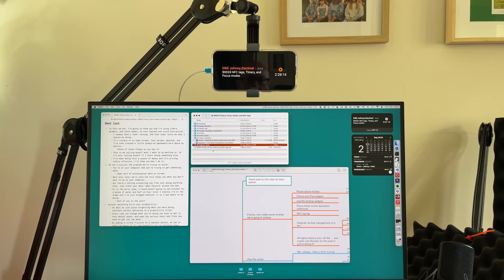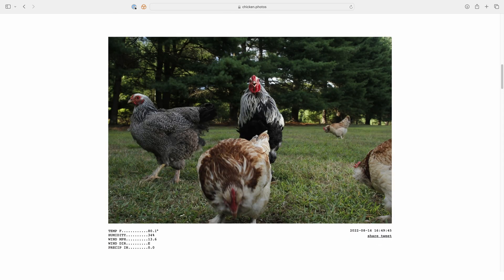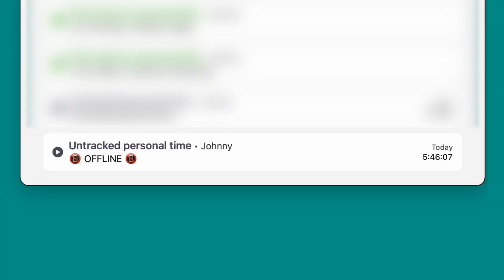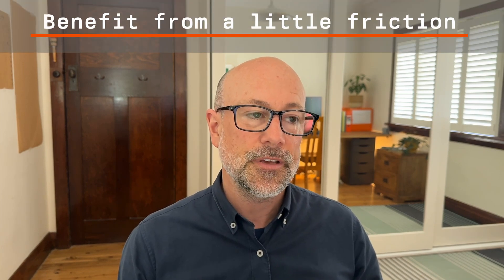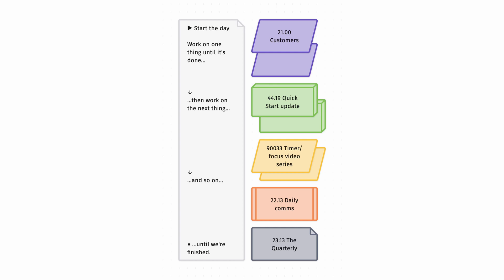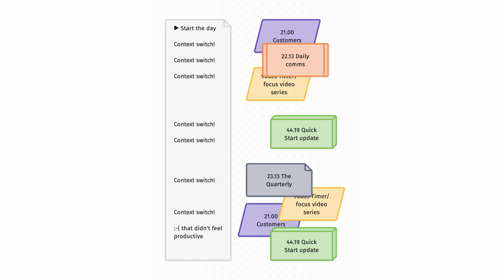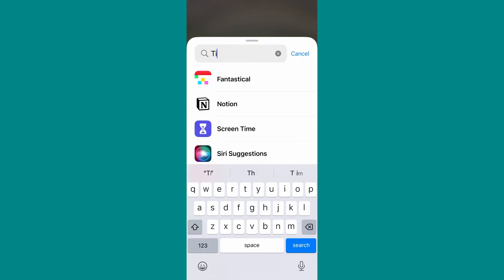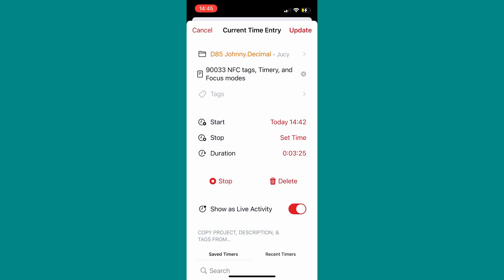Johnny.Decimal – Focus and productivity – part 1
In this series, I’m going to show you how I’m using timers, widgets, Focus modes, and Obsidian, to stay focused and avoid distraction. In part 1, I explain what I'm doing and why. And then how to set up the first part of my system – Toggl and Timery.
Timery (use your Toggl log in)
00:00 Introduction
00:48 The problem: Distraction
02:08 The problem: Context switching
03:35 Forming a habit
04:15 Setting up
04:33 Sign up for a Toggl account
05:12 Download Timery, join the Club
05:38 Set up Desktop widgets
06:33 Play around, start a timer
06:57 'Live activity' across devices